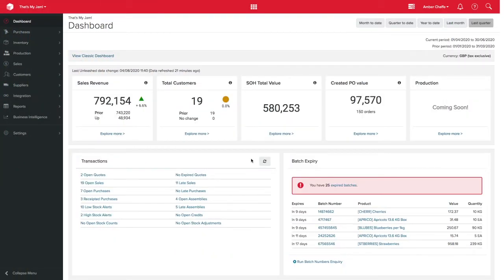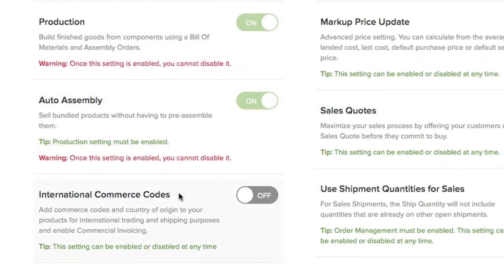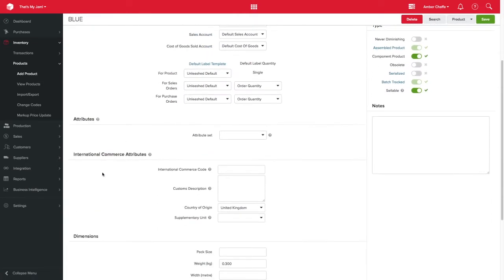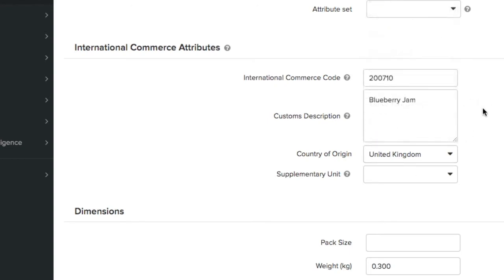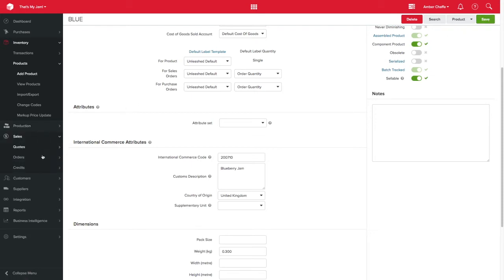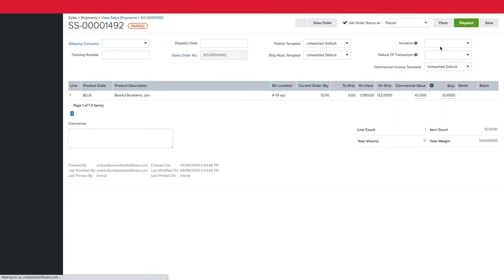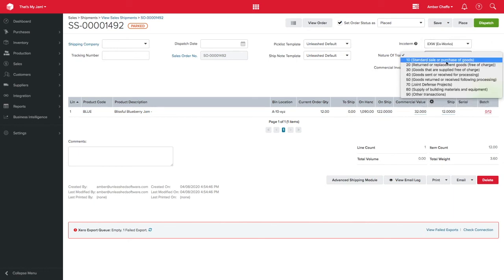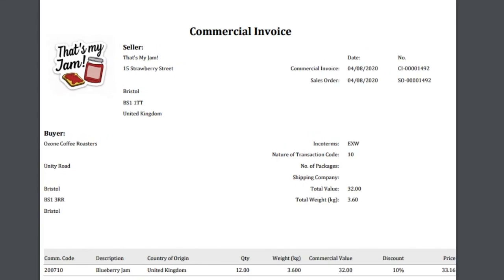How To Create Commercial Invoices | Unleashed Inventory Management Training Academy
Businesses who export need to produce Commercial Invoices to be customs-compliant. Unleashed allows you to capture the necessary information for your products, such as country of origin, international commerce codes (ICC), HS code and other required fields for international shipping. Watch this video to find out how to enable and manage the International Commerce Code feature in Unleashed.